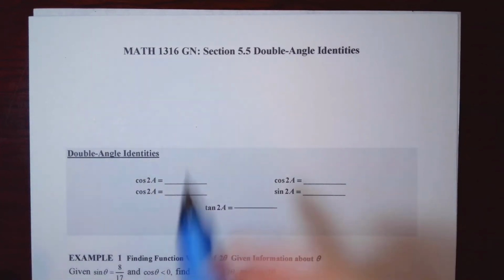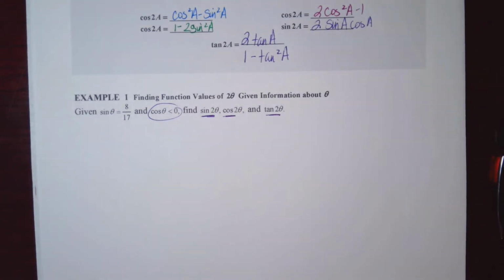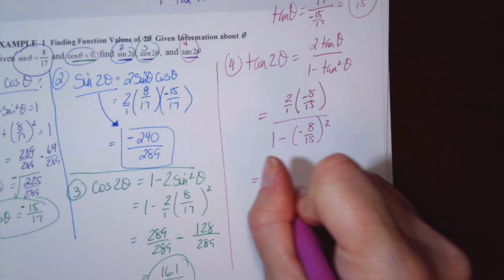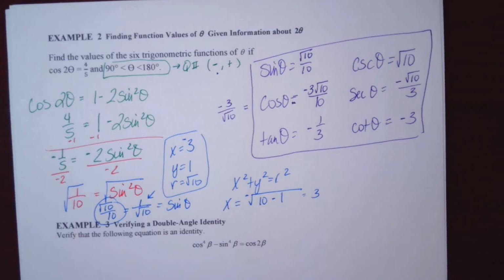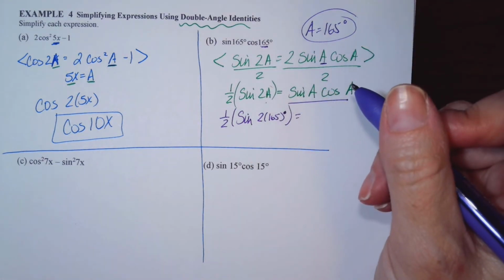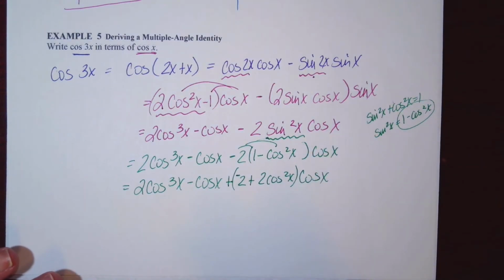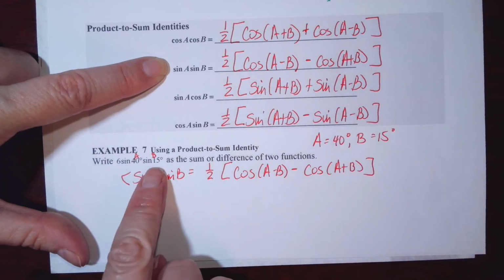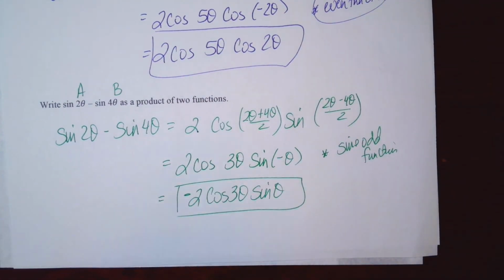Trig 5 5